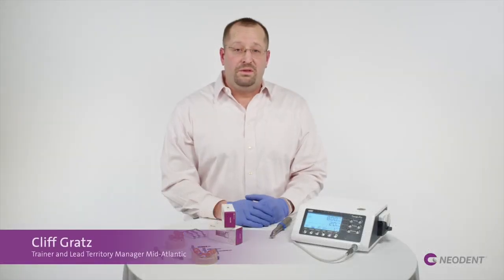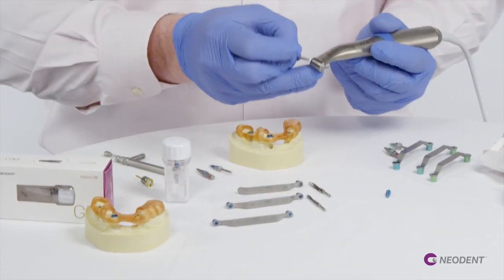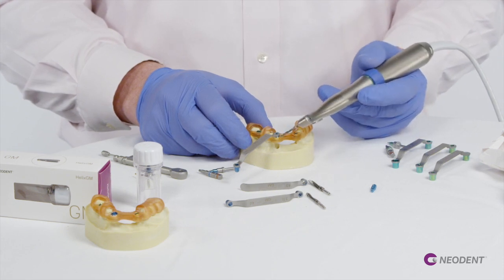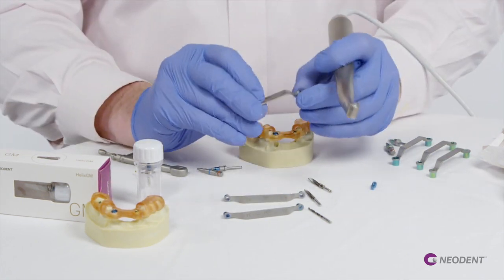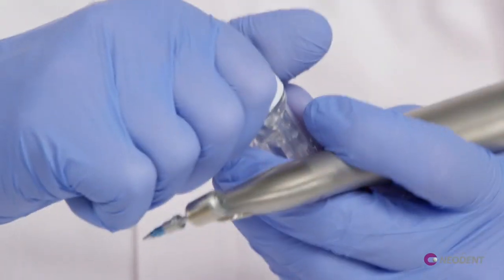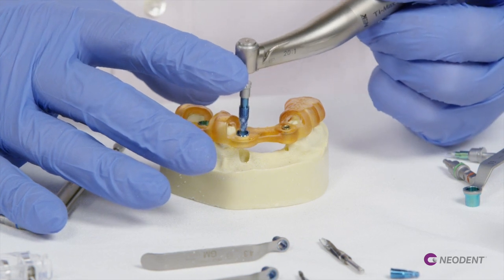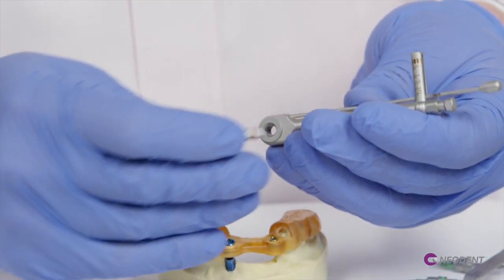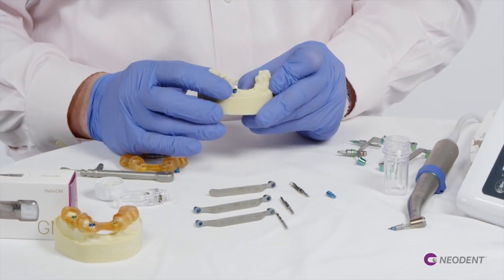Neodent® Grand Morse™ Guided System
In this video, Clif Gratz, a trainer with Neodent®, gives you an overview of the Neodent Grand Morse™ guided surgery system.

You will notice that there are a series of sleeves glued that are placed or glued into this guide when it is created. They are color-coded. For example, if we have a magenta sleeve, it will only place a 3.5mm diameter implant.

In this demonstration, we will be working with the regular sleeve, which can place a  3.5, 3.75, 4.00, or even a 4.3mm diameter implant. Most of the procedures done using the Neodent Grand Morse guided surgery system will use the blue sleeve. That's what Clif will be showing you how to use in this video.